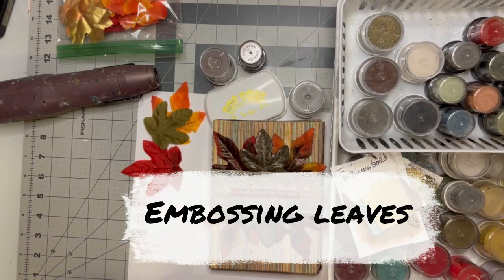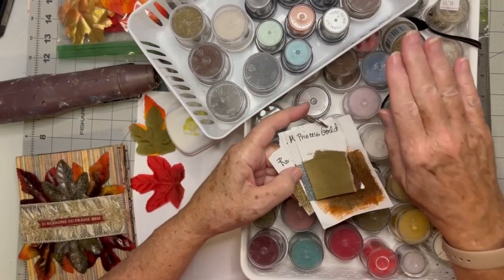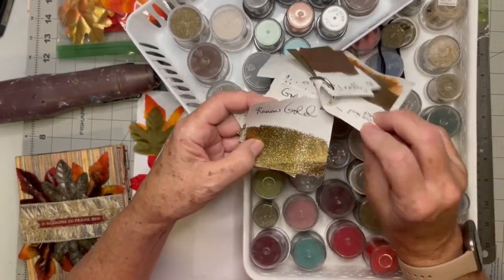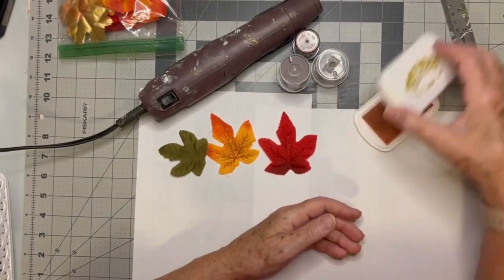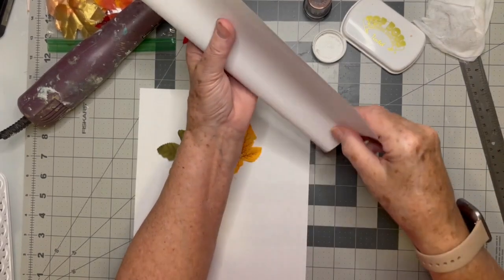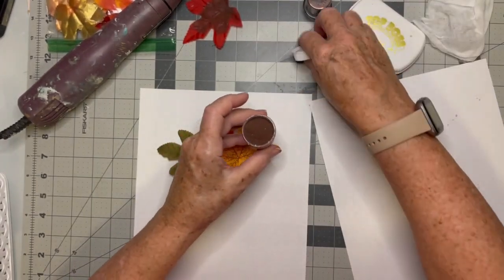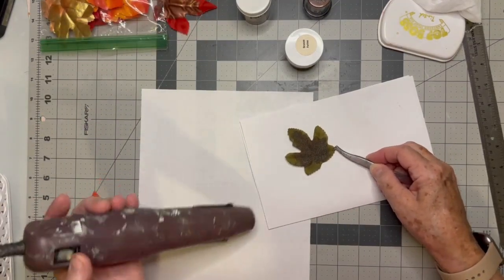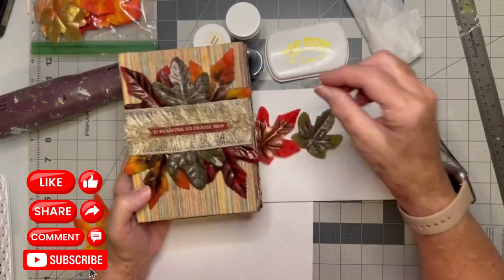MIND-BLOWING Autumn Leaf Decorations for Your DIY Journal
Are you looking for a way to deepen your praise and worship? Join us for an enriching Bible study where we will explore Psalm 145 and uncover 21 compelling reasons to praise God. This video will demonstrate how to emboss the leaves I got from Dollar Tree in preparing your  junk journal in preparation for the Bible Study on Nov 3.

This psalm is a powerful hymn of praise, highlighting God’s greatness, goodness, and everlasting love. There will be daily Bible study Videos posted from November 3, 2024 to November 23, 2024.

Kit Links
21 Reasons to Praise HIM Version 1 Accordion journal kit
21 Reasons to Praise HIM Version 2 Accordion journal kit

What to Expect:
• Verse-by-Verse Analysis: We will go through Psalm 145, identifying and discussing the 21 reasons to praise God as highlighted in this powerful psalm.
• YT Discussions: Share your personal experiences and insights on how these reasons resonate in your own life.
• Practical Applications: Learn practical ways to incorporate praise into your daily routine, deepening your relationship with God.
• Worship and Prayer: Engage in heartfelt worship and prayer, using the insights from Psalm 145 to fuel your praise.

Why Join This Bible Study?
• Deepen Your Worship: Gain a richer understanding of why God is worthy of praise and how you can express your gratitude.
• Build Community: Connect with others who are passionate about worship and grow together in faith.
• Find Inspiration: Discover new reasons to praise God, even in challenging times, and let Psalm 145 uplift your spirit.

Check out my friend Janie's channel "The Crafting Bookworm" for her take on this Bible Study. @BookwormsBuddy
She is posting daily and has a different style journal.